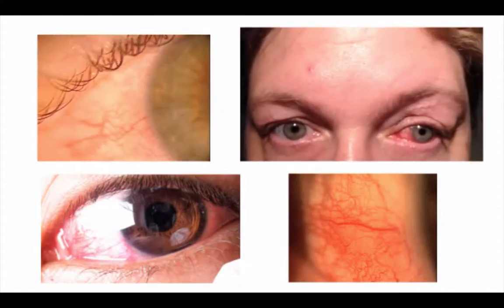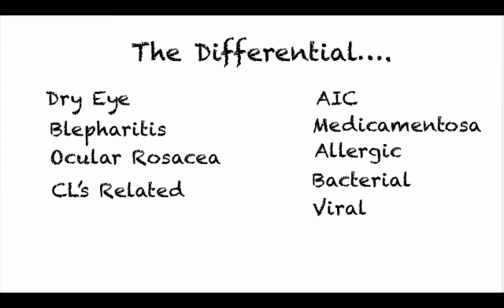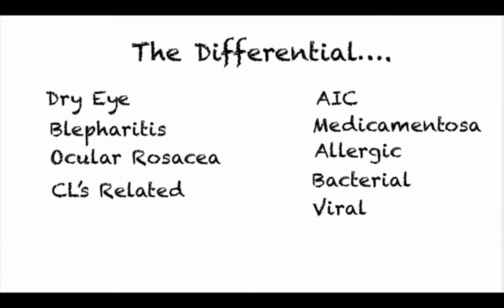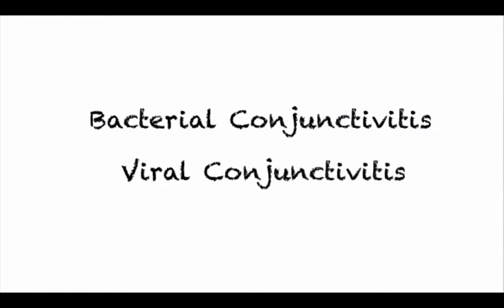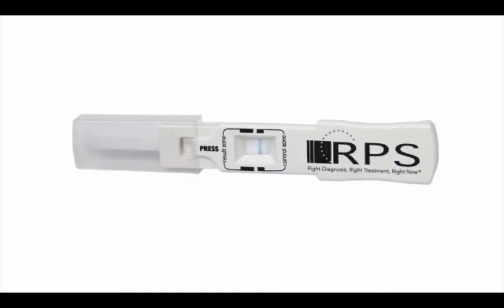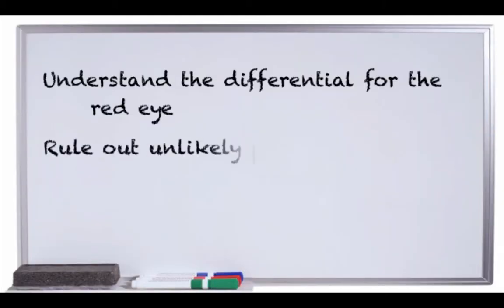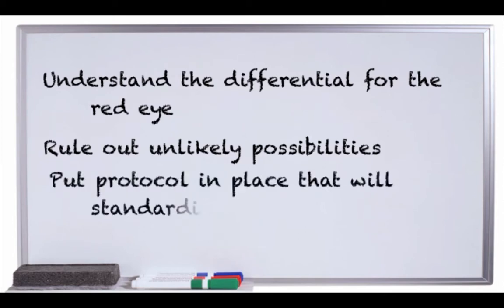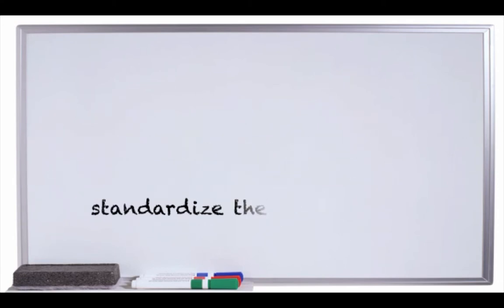How to Diagnose the Red Eye - Episode 14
It is crucial to understand the differential diagnosis for red eye and having a protocol in place that includes point-of-care testing. This video discussed how to diagnose and treat your red eye patients.